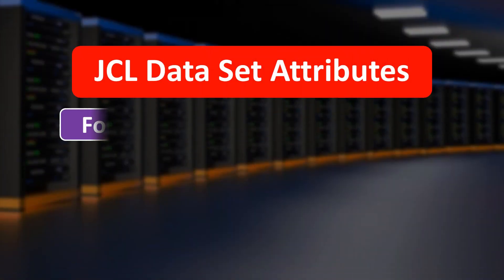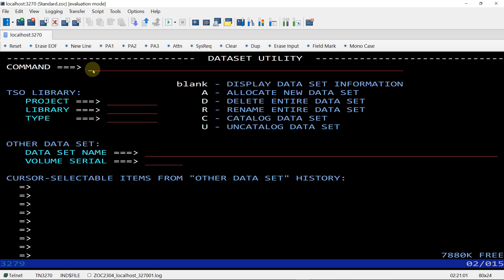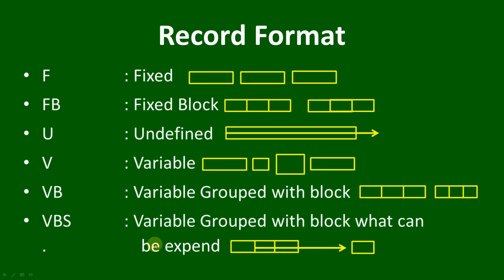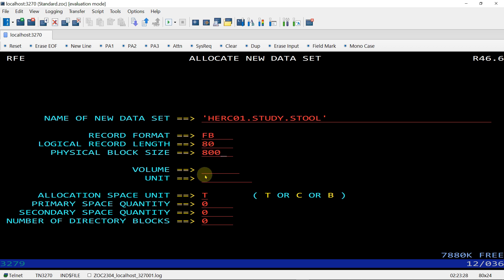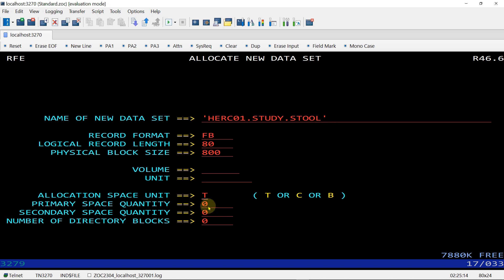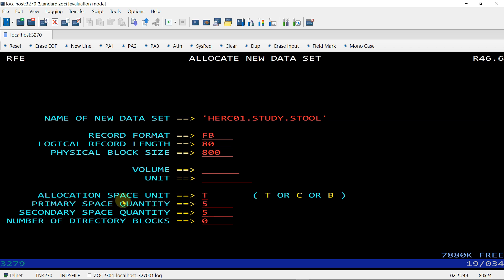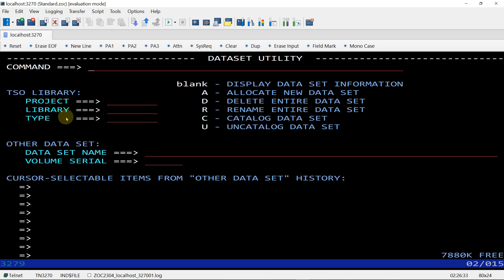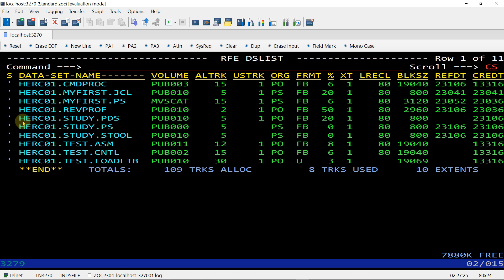JCL Data Set Attributes | Allocating/Creating PS and PDS File using ISPF Menu in Mainframe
In this video, you will learn about various data set attributes such as data set organization, record format, record length, block size, and data set name conventions. You will also learn how to allocate PS and PDS files using ISPF menu, and how to modify the attributes of an existing data set.

The tutorial is aimed at beginners who are looking to learn JCL and how to allocate data sets using ISPF menu. The step-by-step instructions, along with practical examples, will help you understand the concepts and implement them in your own projects.

🔍Feel free to follow for new updates or if you've any queries 🔍